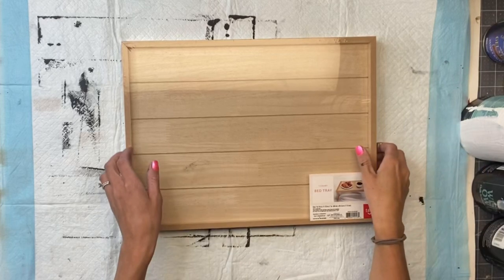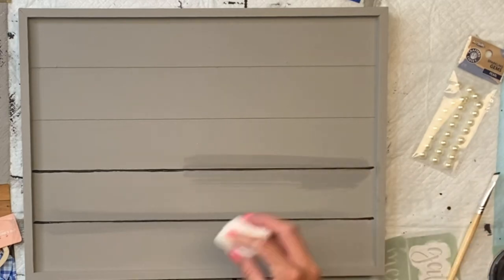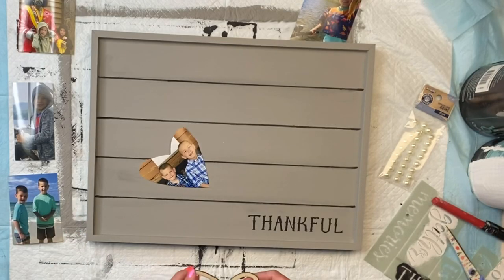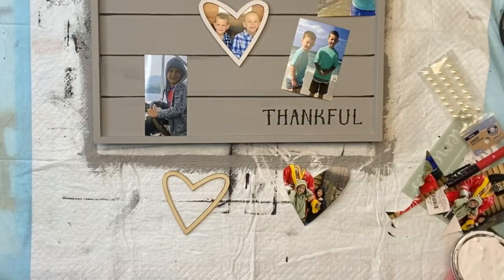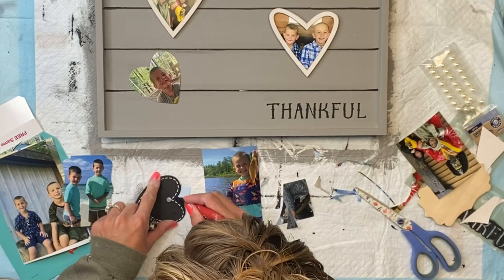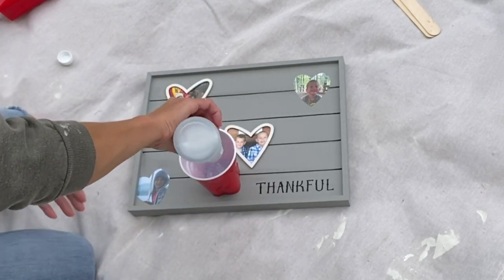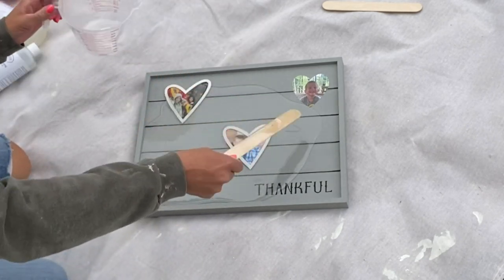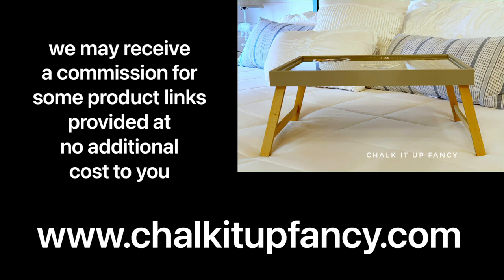DIY Epoxy Photo Bed Tray